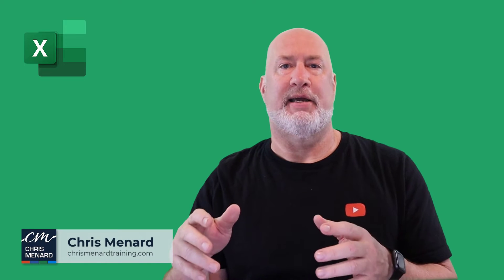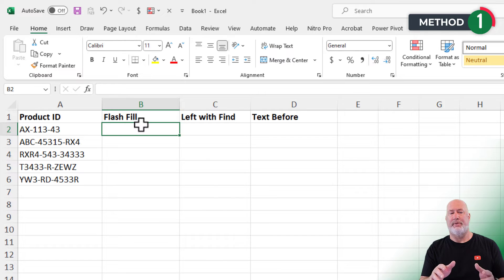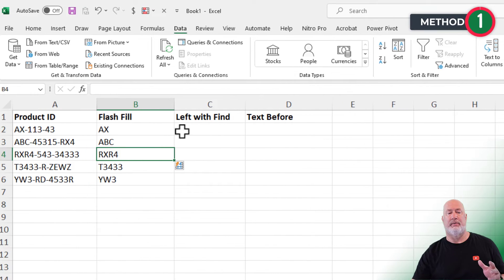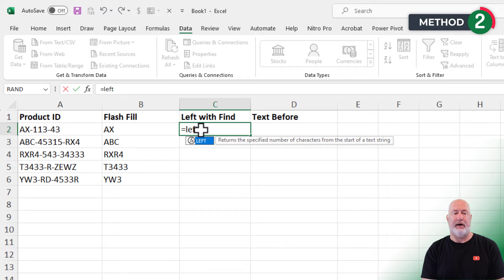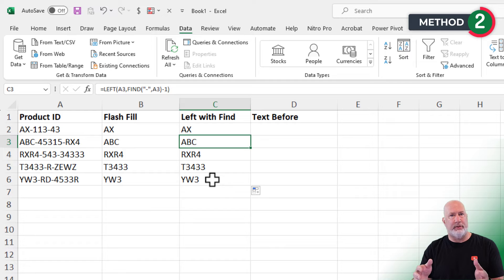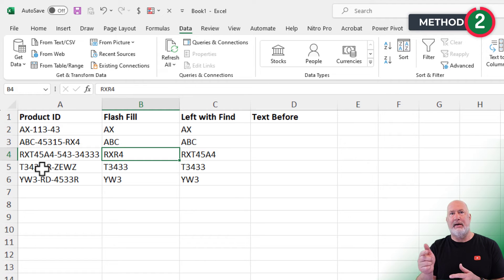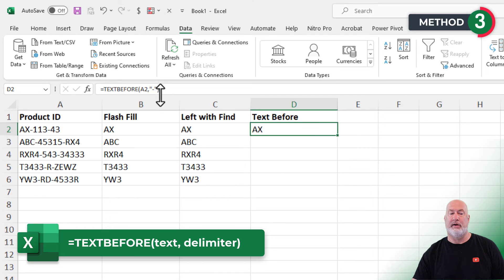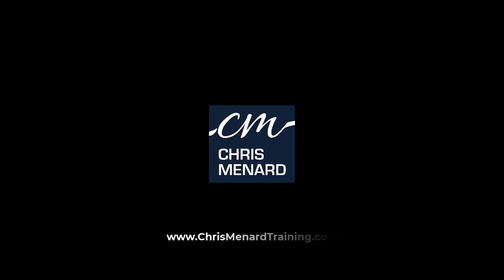Excel - 3 Cool methods to extract text from the beginning of a text string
We frequently need to extract part of a text string in Microsoft Excel. We are going to extract the first part of a text string. Examples of text string parts you would extract include product numbers, employee IDs, and accounting numbers. For example, the product number GA-205-Atl or the accounting number 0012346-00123. Any number that is broken up by some delimiter and you need to remove part of the number qualifies. The three methods we're going to use will include the following. Flash fill, the left function combined with the Find function, and finally, a great function in Excel called Textbefore.

Chapters/Bookmarks
0:00 Intro
0:15 Method 1 - Flash Fill
1:42 Method 2 - Left and Find Function
4:15 Method 3 - TextBefore Function

-- EQUIPMENT USED
○ My camera